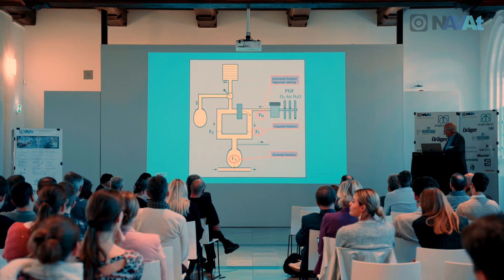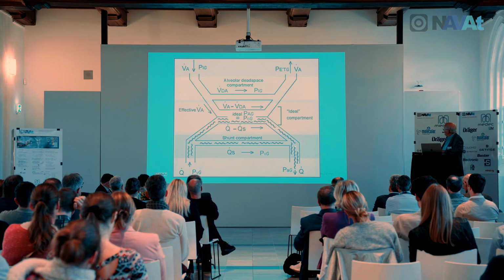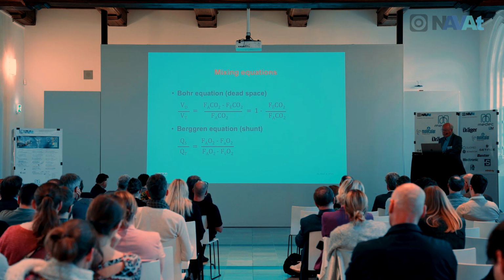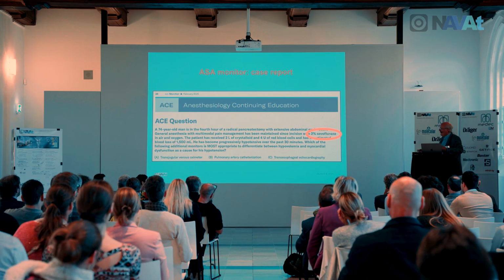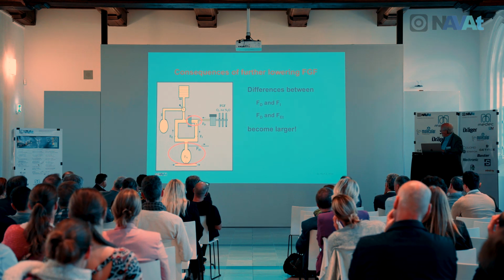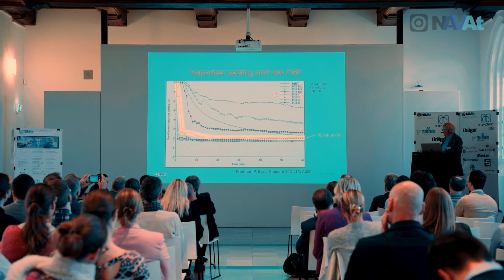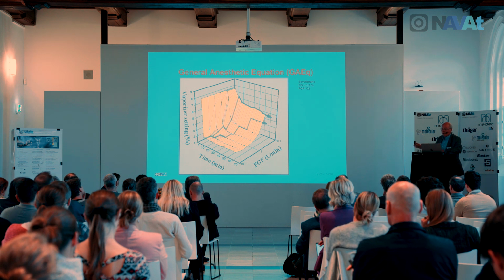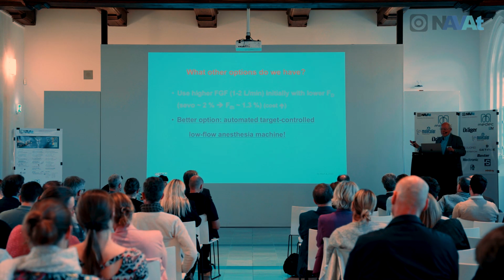2025 15 FDFIFA ar den nycklen Andre De Wolf